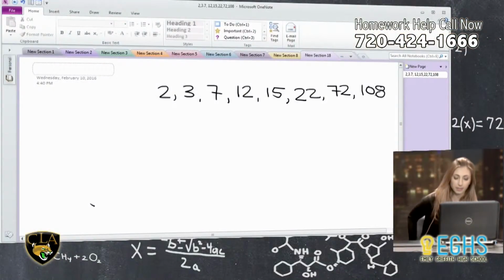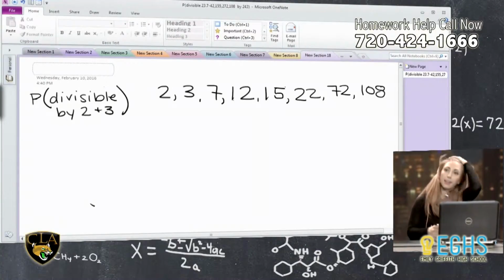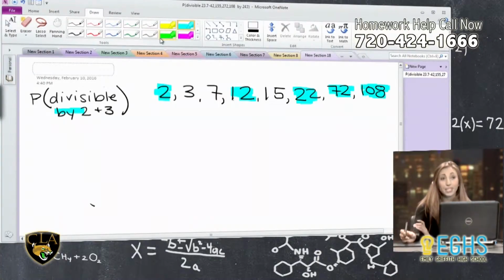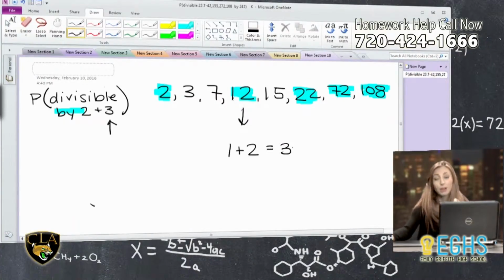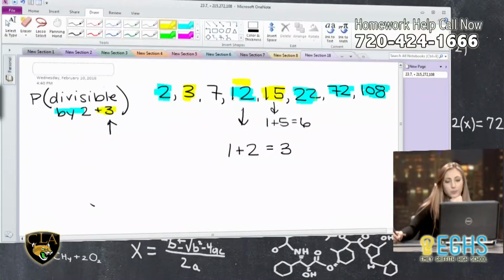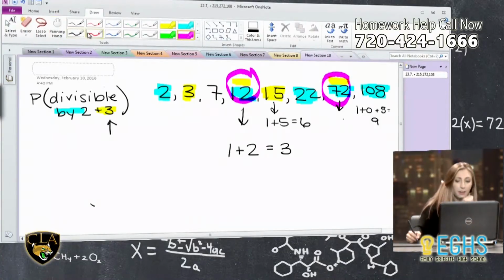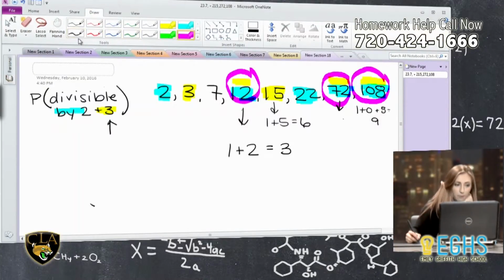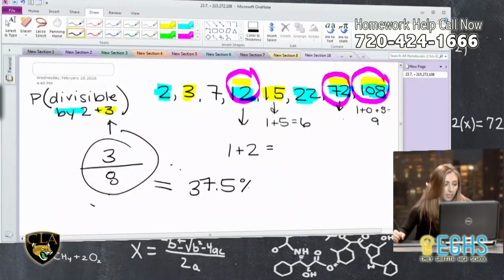2:10:16 Another Math Question